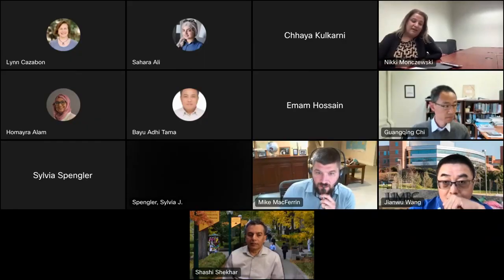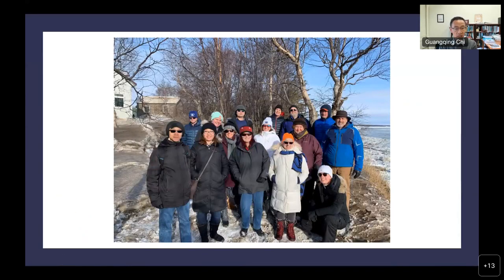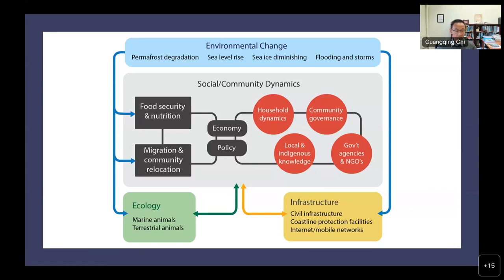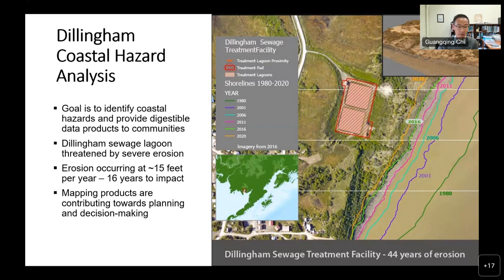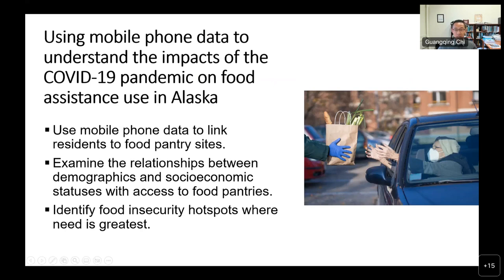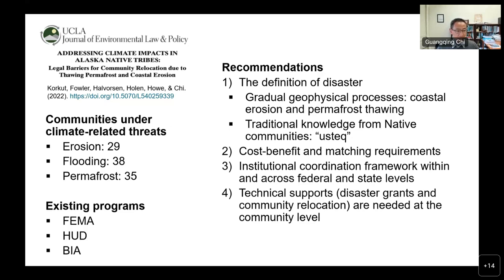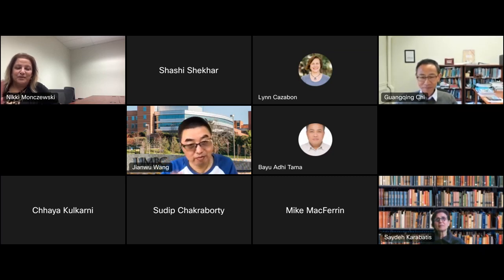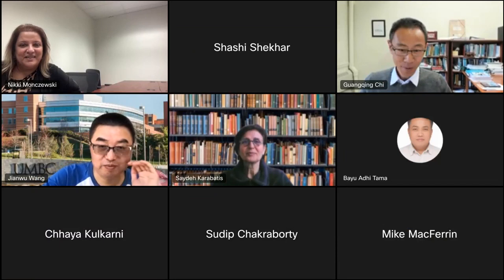iHARP Talk Tuesday POLARIS by Dr. Guangqing Chi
POLARIS: The Pursuing Opportunities for Long-term Arctic Resilience for Infrastructure and Society

Speaker: Dr. Guangqing Chi
Professor of Rural Sociology and Demography and Director of the Computational and Spatial Analysis Core at The Pennsylvania State University

March 14, 2023 | Talk Tuesday
To learn more about iHARP and our upcoming events, check out our site at iharp.umbc.edu

Abstract:  Alaskan coastal Indigenous communities face severe, urgent, and complex social and infrastructural challenges resulting from environmental changes. However, the magnitude and significance of impacts are unclear; as is how local communities will respond to resulting disruptions and disasters. This POLARIS project investigates how interconnected environmental stressors and infrastructure disruptions are affecting coastal Alaskan communities and identifies important social, environmental, infrastructural, and institutional assets to help them adapt and become more resilient to climate-related changes. The POLARIS project has identified three convergent and interconnected research pillars to help communities adapt: environmental hotspots of disruption to communities and infrastructure, food in complex adaptive systems, and migration and community relocation.

The ultimate goal of this integrated research project is to enable communities to become more resilient with both stronger societies, civic culture, and improved infrastructure needed as the new Arctic continues to emerge. In addition to introducing the POLARIS project, this talk will highlight one of its studies—the COVID-19 pandemic impacts on fishing communities in Alaska.

Bristol Bay in Alaska is home to the world’s largest commercial salmon fishery. During an average fishing season, the population of the Bristol Bay region more than doubles as thousands of workers from out of state converge on the fishery. In the months leading up to 2020 commercial fishery opening, as the COVID-19 pandemic exploded worldwide, great uncertainty existed about the health risks of opening the fishery. Bristol Bay residents had not yet experienced any cases of COVID-19, yet the livelihoods of most were closely tied to the commercial fishery opening. To better understand how COVID-19 risk perceptions affected decisions to participate in the fishery, we administered an online survey to community members and fishery participants. We collected standard socioeconomic data and posed questions to gauge risk perceptions related to COVID-19. We find that COVID-19 risk perceptions vary across race/ethnic groups by residency and income. People with below median income who are members of minority groups—notably, non-resident Hispanic workers and resident Alaska Native respondents—reported the highest risk perceptions related to COVID-19. It is also the same demographic group who had the highest participation in the fishing season. This study highlights the important linkages among risk perceptions, socioeconomic characteristics, and employment decisions during an infectious disease outbreak.